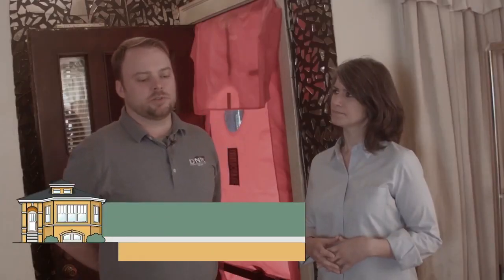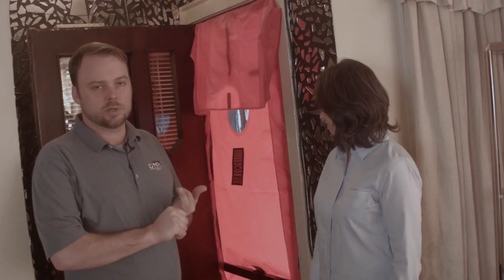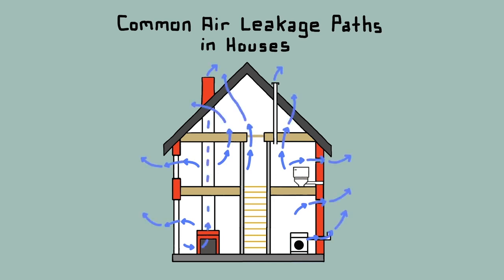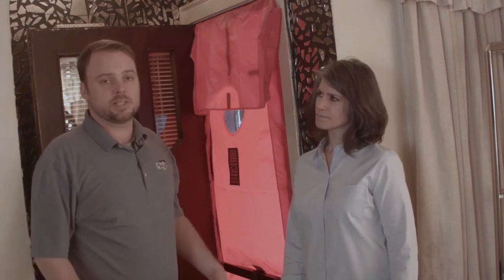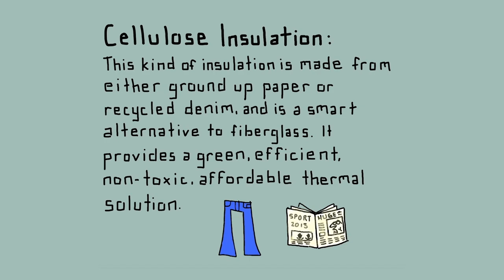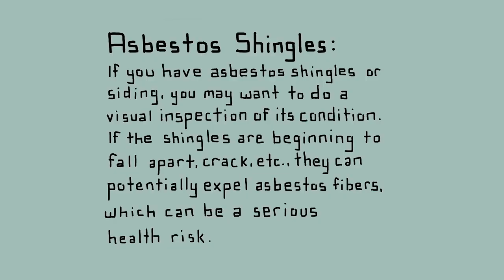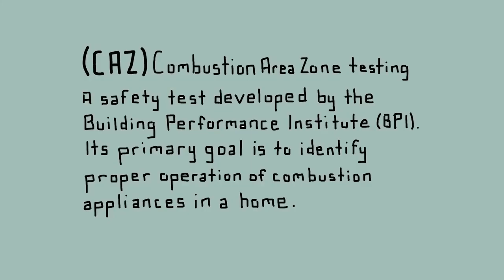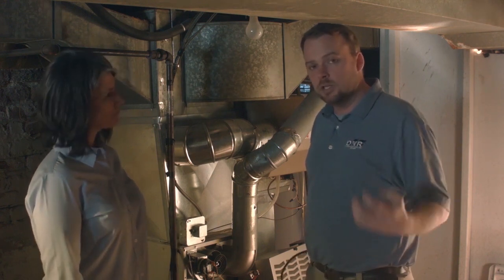How to Do an Energy Assessment on Your Vintage Home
How-To Home Film Series
Practical and trusted advice for owners of vintage homes, at your doorstep!

In our first episode, walk through what happens in a home energy assessment. An energy assessment is the first step to discovering what it will take to make your home more energy efficient and comfortable.

Episode two, "How to Air Seal and Insulate Your Vintage Home," shows how to air-seal and insulate once this testing is completed!

This video is especially helpful if you have applied for or are interested in applying for CBA's Energy Savers program:

If you are approved for Energy Savers, an energy assessment by DNR Construction is the first step in the process.